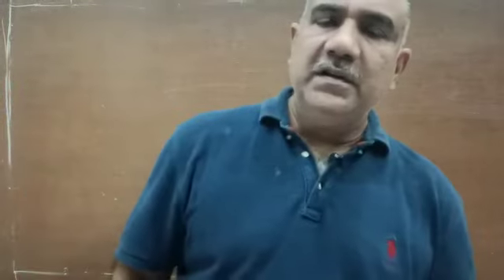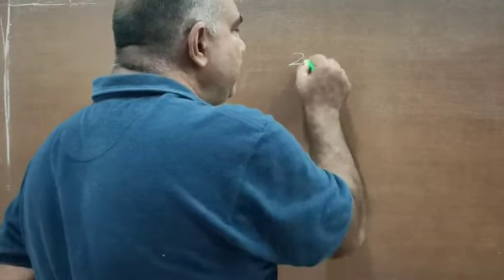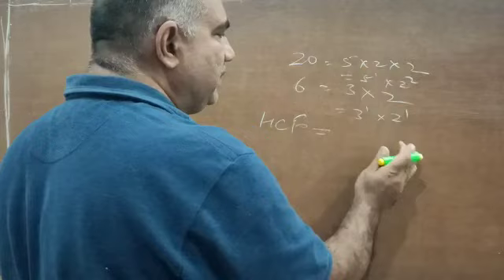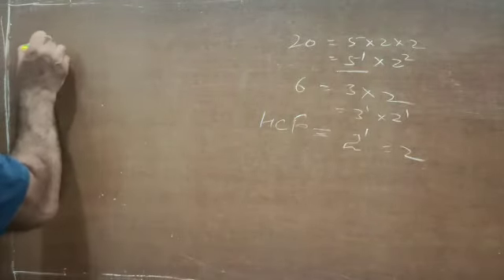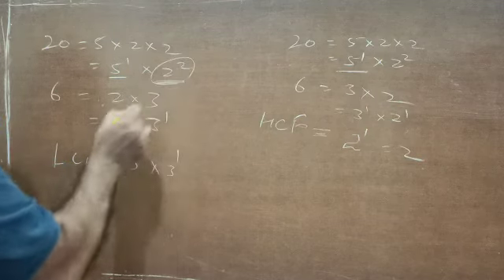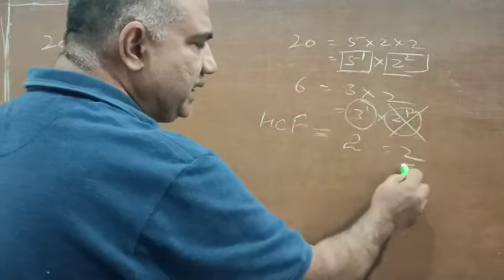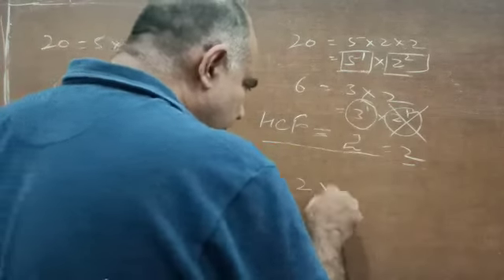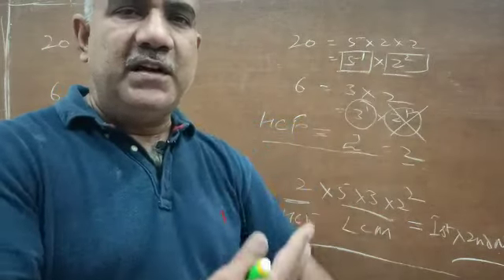Real Numbers10th Maths-10.WHY HCF MULTIPLIED BY LCM EQUALS PRODUCT OF TWO NUMBERS.